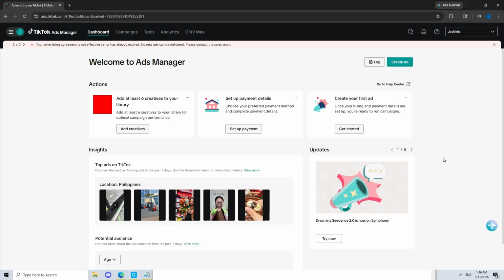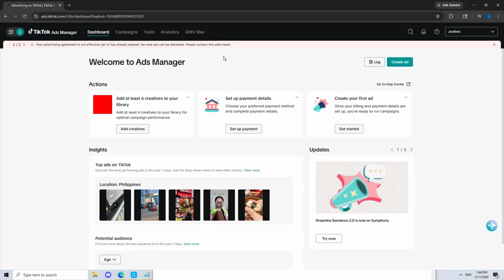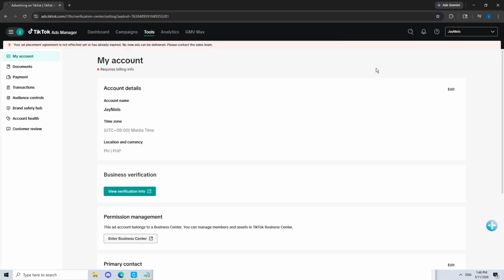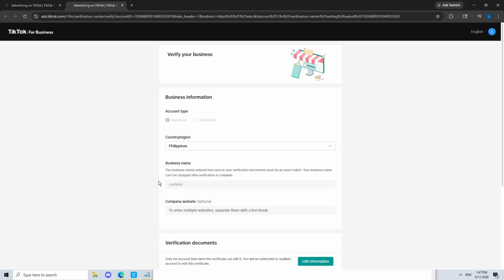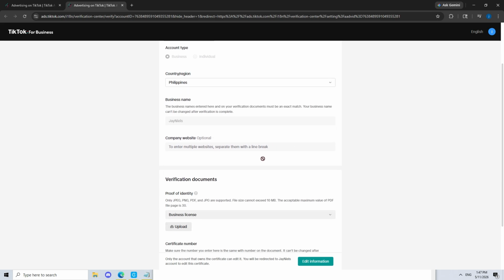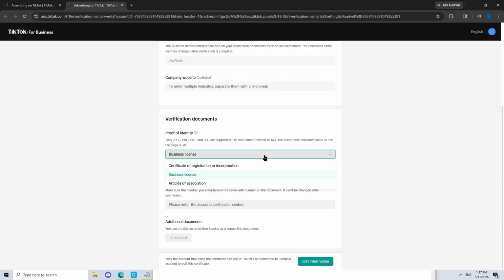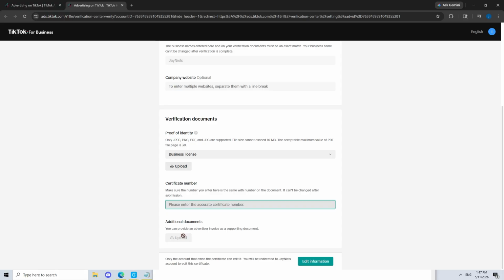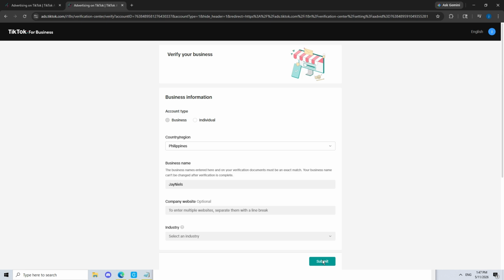How To Verify TikTok Business Account (WORKING 2026!)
In this short video I'm going to be showing you how to verify your TikTok business account.